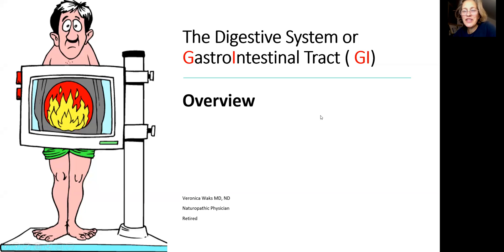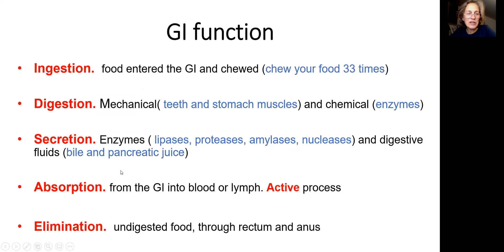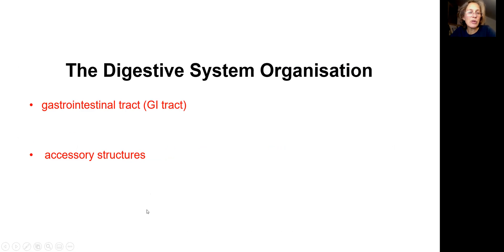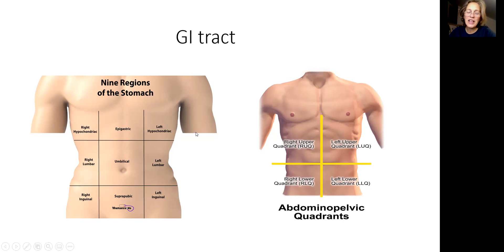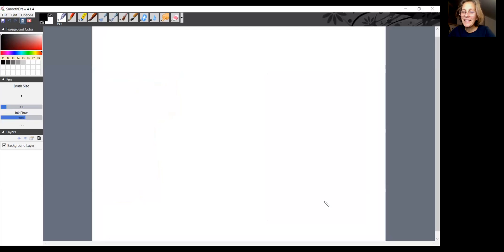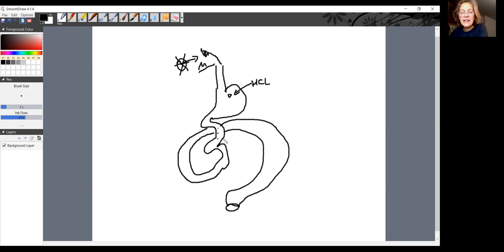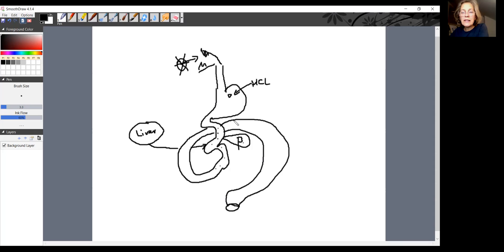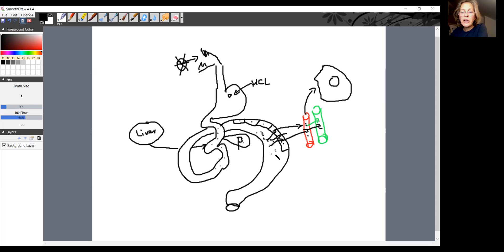2. The Digestive System overview. Organs of GI. Medical terminology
The Digestive System overview. Organs of GI. Medical terminology

      In this lecture i talk about organs that make the GI, such as mouth, esophagus, stomach, small intestine, large intestine, liver, pancreas, rectum and anus. I talk about basic functions of the digestive system and medical terminology that have to be learn in order to communicate with medical professionals.

    GI functions:
 Ingestion.  food entered the GI and chewed (chew your food 33 times).

Digestion. Mechanical( teeth and stomach muscles) and chemical (enzymes).

Secretion. Enzymes ( lipases, proteases, amylases, nucleases) and digestive fluids (bile and pancreatic juice).

Absorption. from the GI into blood or lymph. Its active process.

Elimination.  undigested food, through rectum and anus.